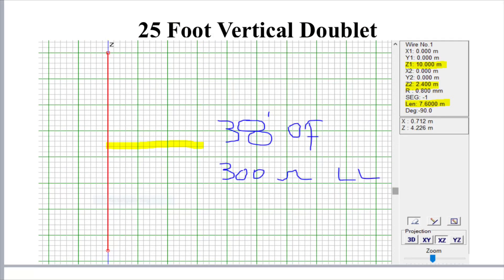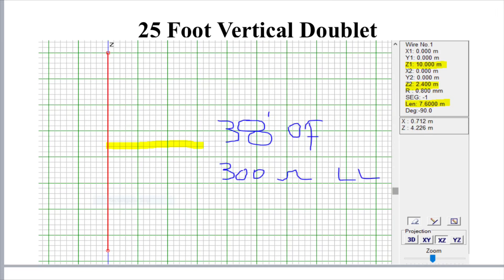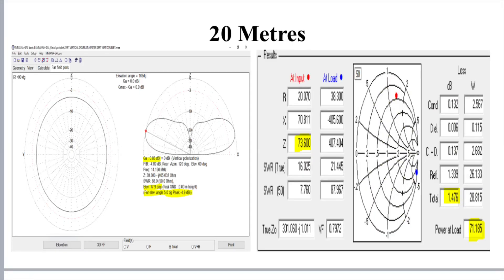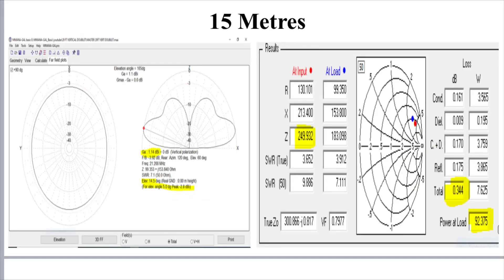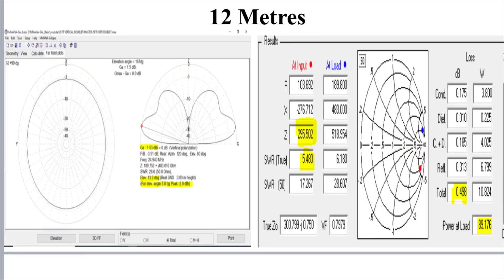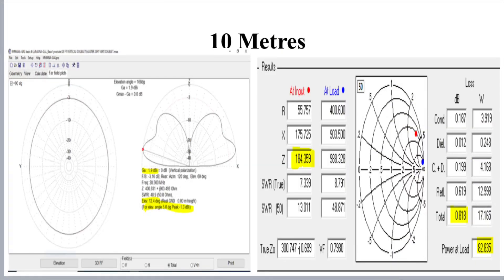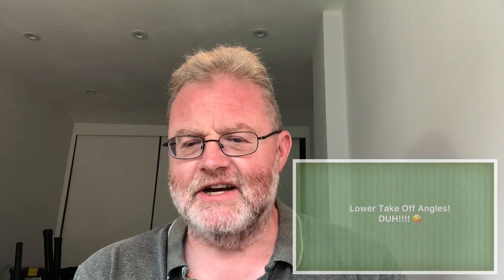Ham Radio: Vertical Doublet Antenna - Multiband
Let’s take a look at the vertical doublet as a potentially space saving option for multi-bands on HF.